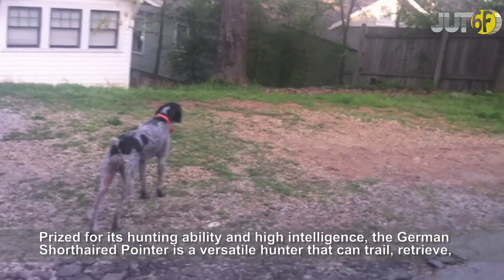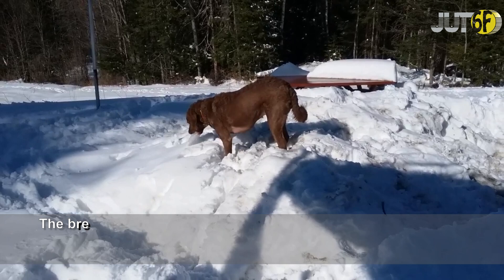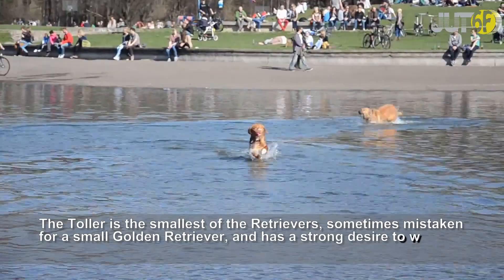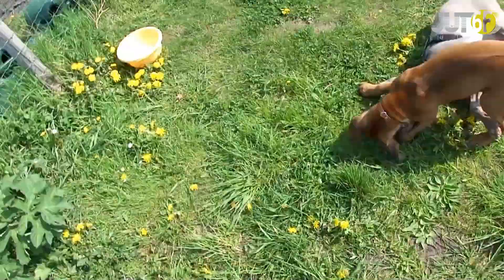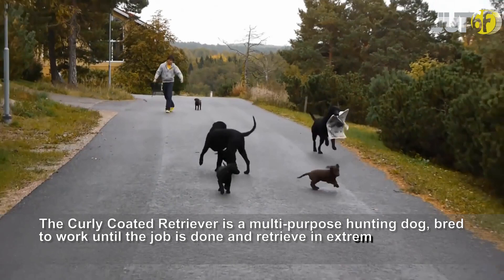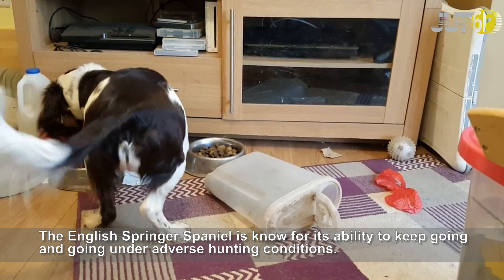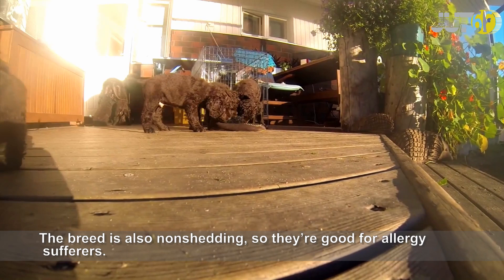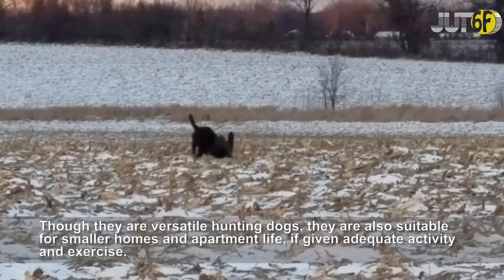Top 9 Bird Dog Breeds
When it comes to dogs that excel at a particular skill, hunting dog breeds are undeniably accomplished. While any bird dog breed is excellent at tracking and receiving prey, there are a few breeds in particular that really stand out as the crème of the crop. There are many great hunting breeds, and each is special in its own way. Breeds that excel at hunting tend to have a strong work ethic and desire to please. They’re very intelligent dogs, and they make wonderful companions because of that.

The following are some of the most common bird hunting dog breeds.

1. German Shorthaired Pointer
2. Chesapeake Bay Retriever
3. Nova Scotia Duck Tolling Retriever
4. Weimaraner
5. Labrador Retriever
6. Curly Coated Retriever
7. English Springer Spaniel
8. Irish Water Spaniel
9. American Water Spaniel